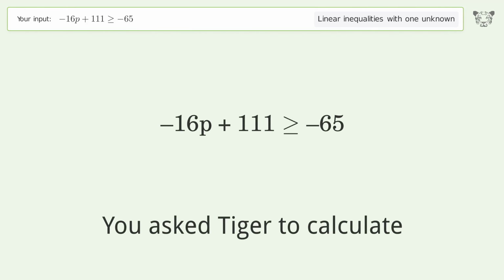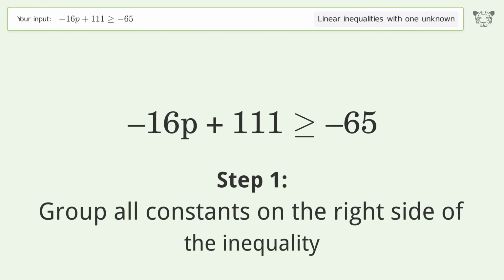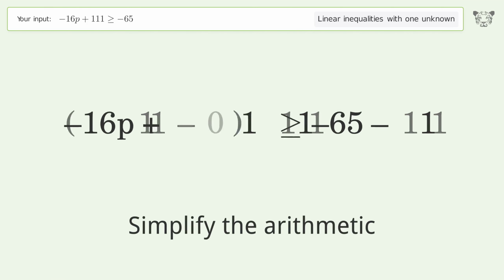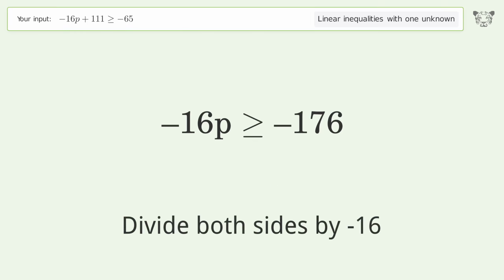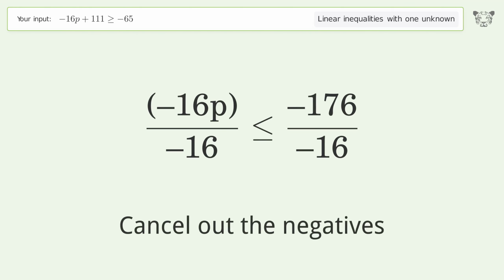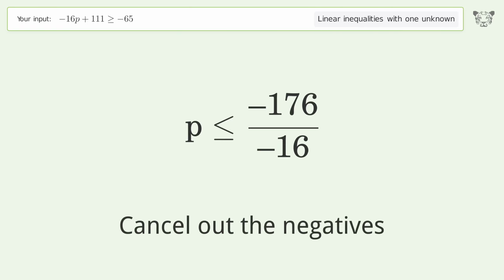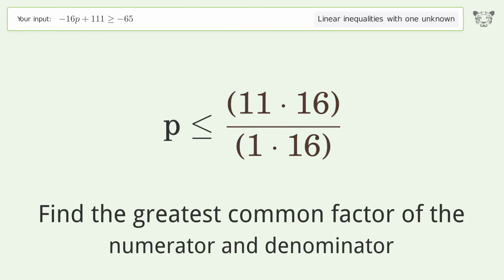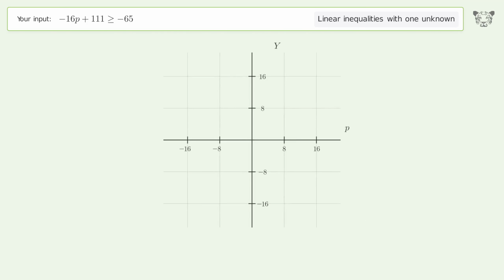Solving Linear Inequalities: -16p+111 is Greater Than or Equal to -65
Struggling with -16p+111 is Greater Than or Equal to -65? Watch our step-by-step video on Tiger Algebra to master this linear inequality effortlessly. Also, check out for more tips and tricks